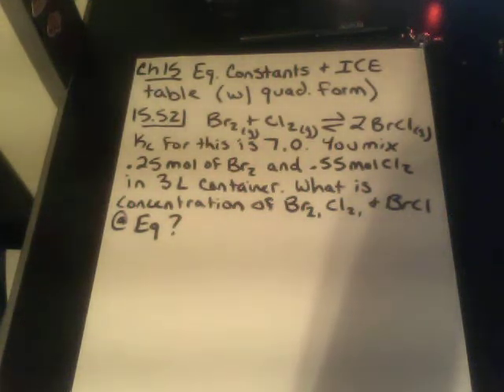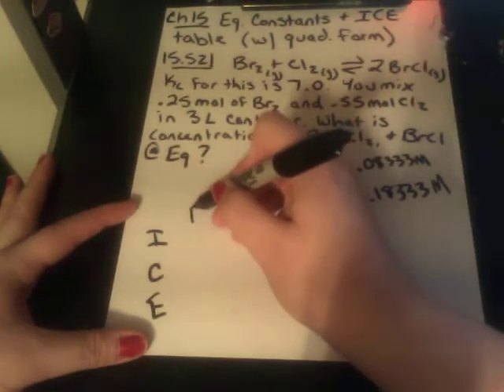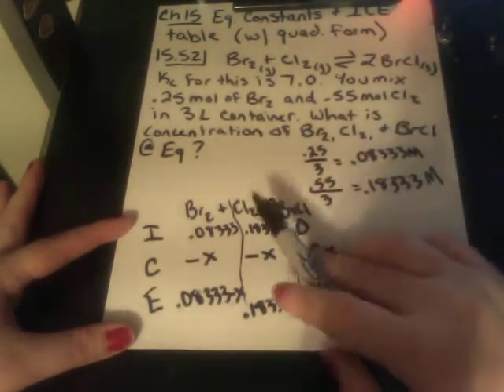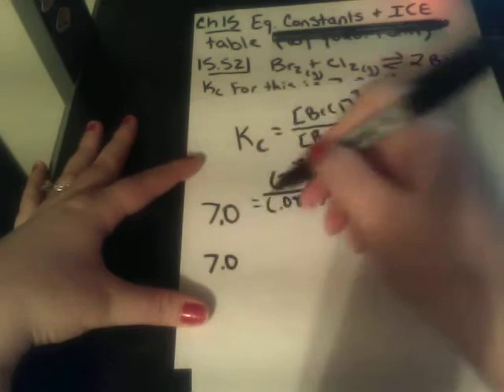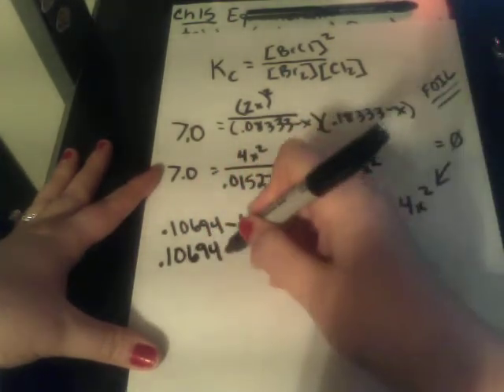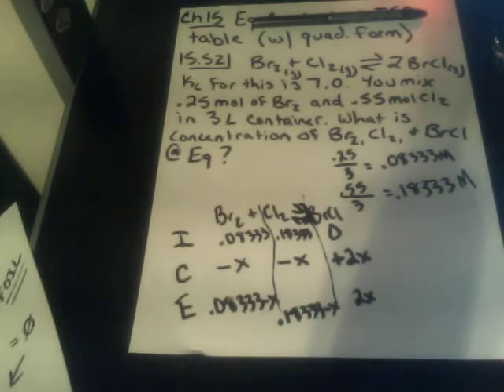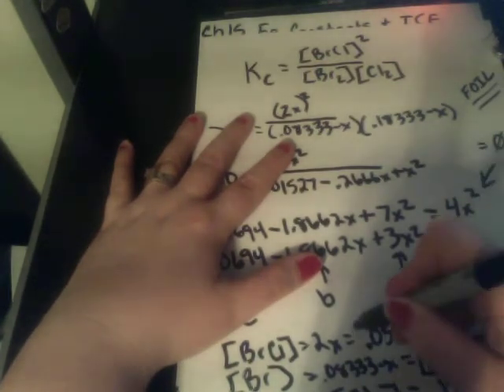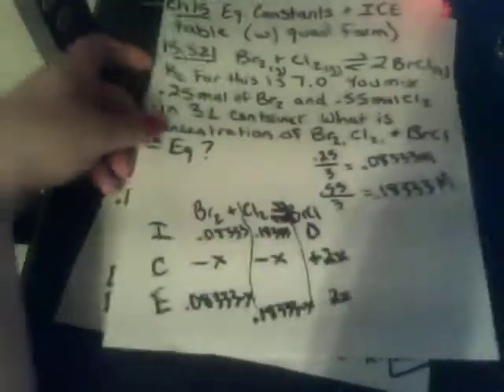Chapter 15: Equilibrium Constants and ICE Tables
We take initial concentrations of reactants, put them in an ICE table. After that, plugging it into the Kc expression, we find that we need to use the Quadratic Formula (seriously!?!). Solving for "x", the change in concentration at equilibrium, is a bit sticky in these problems but pretty straight forward. The big challenge with this problem is keeping the numbers straight!